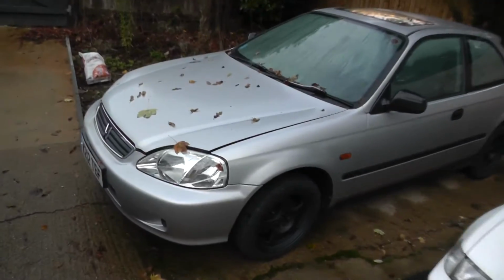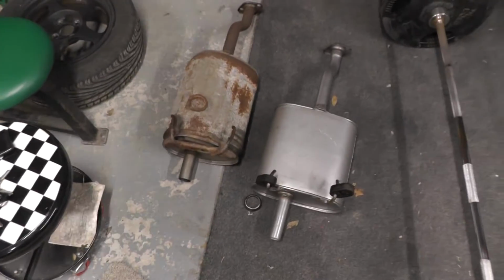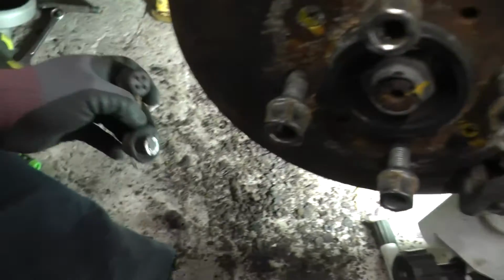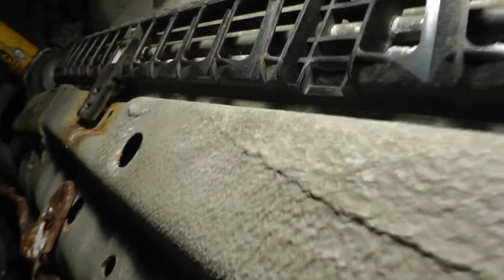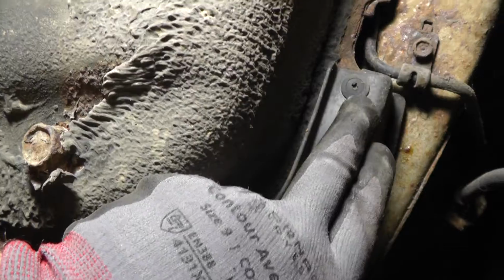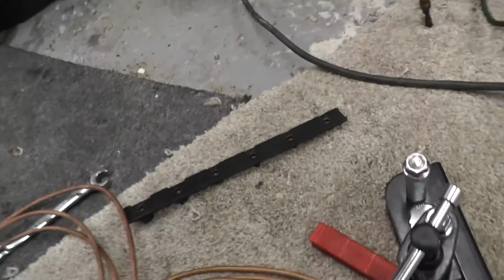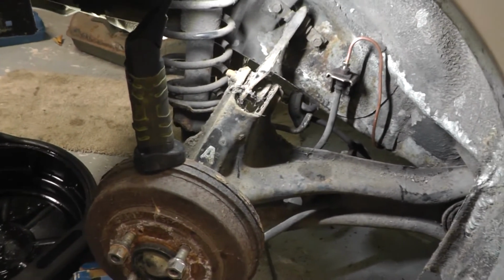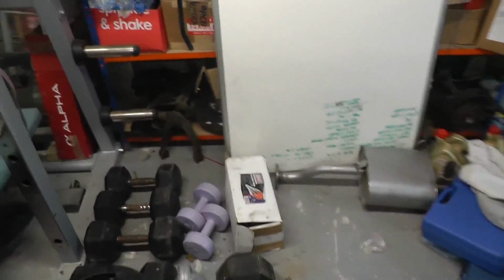Civic EK Part 3 MOT - Fixing Exhaust, Suspension Coil, ARB Drop Link and Brake Line